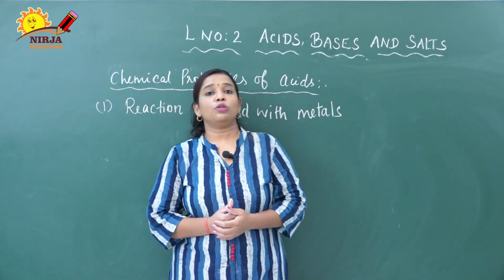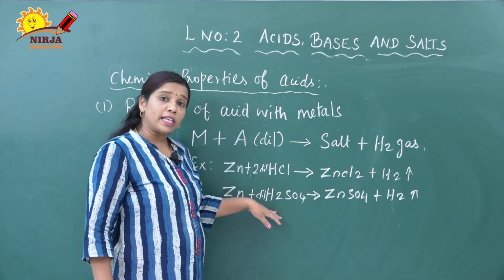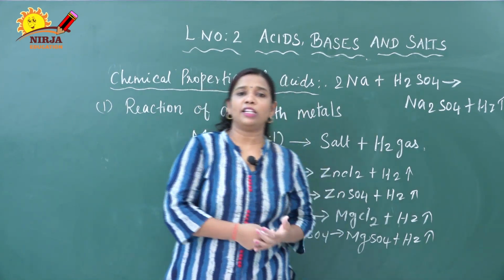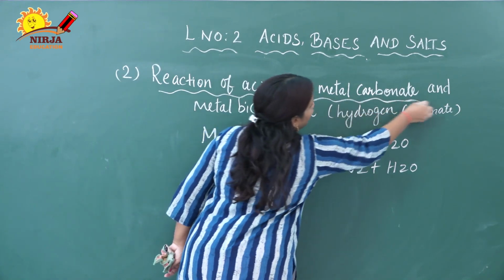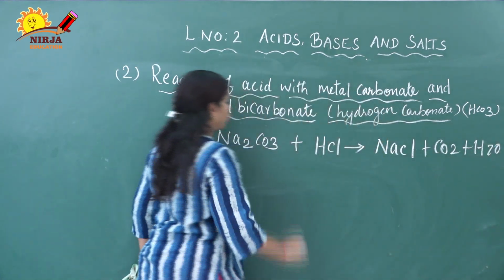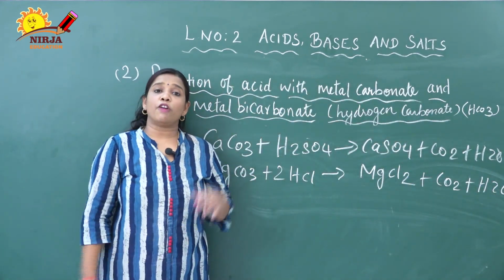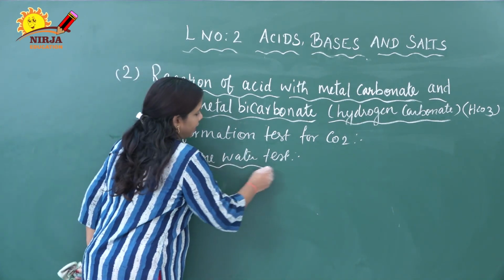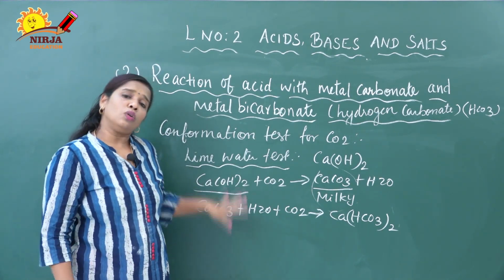Class 10 Science Chapter 2 - ncert Science Class 10 Chapter 2 || part 5 || Acids, Bases and Salts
2. Acids, Bases and Salts
Part 5

acids bases and salts class 10 - cbse class 10 science, acids, bases and salts - 1, acids

acid bases and salts class 10 chapter 2 part 1 of 2 - explanation in hindi.
Students can solve NCERT Class 10 Science Acids Bases and Salts Multiple Choice Questions with Answers to know their preparation level

 between acids and bases,difference between acids and bases class 10,physical properties of acids and bases,chemical properties of acids and bases,

Class 10 acids bases salts cbse class  Acids bases and salts class 10 important questions